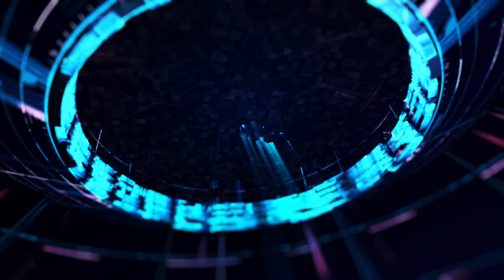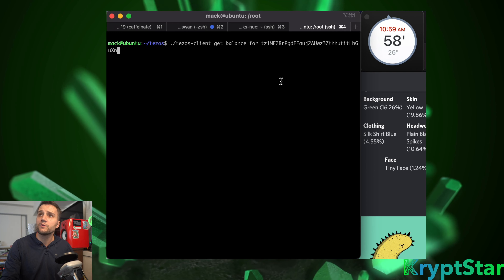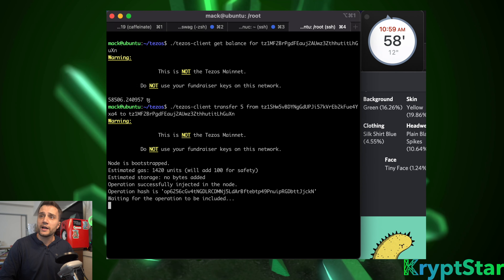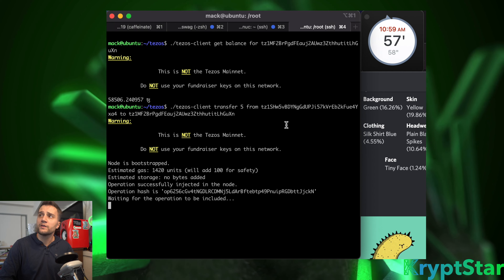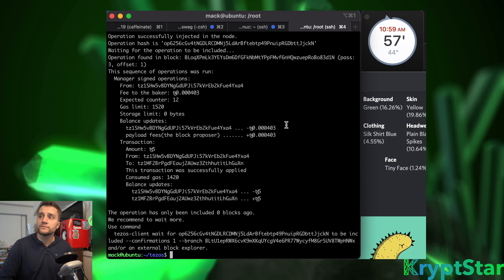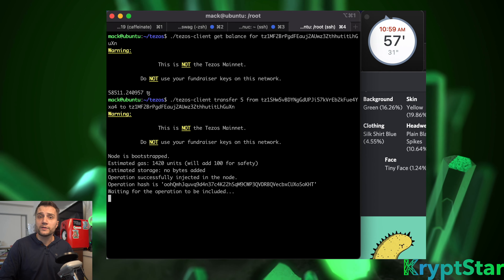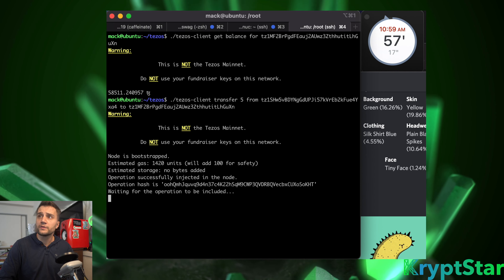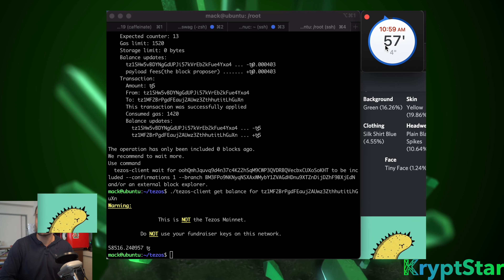Tezos News: Tendermint launched on Testnet super fast transaction finality!!!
The day we have all been waiting for is almost upon us! Super fast transaction finality is finally coming to Tezos in the form of "Tendermint" a consensus algorithm that completely changes Tezos under the hood. In this episode Mack dives a little into Tendermint and does a test transaction to show off the speed and power of tendermint on the Tezos testnet.

Thank you for the background music good sir!  It soothes the soul.